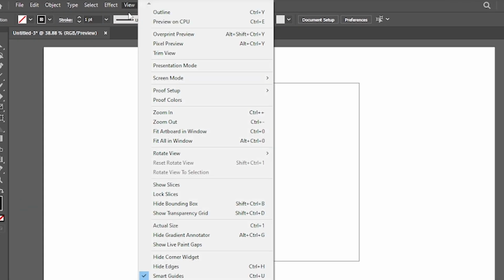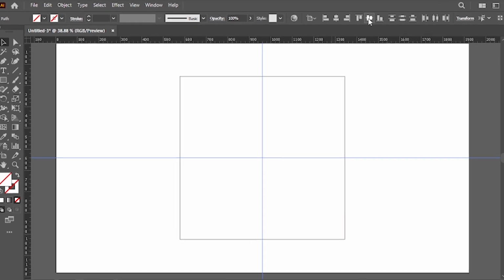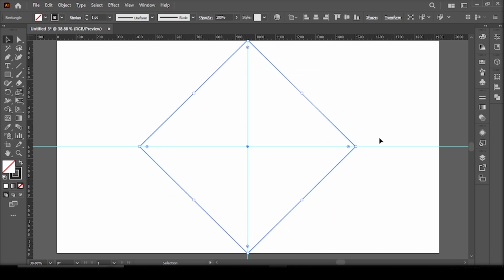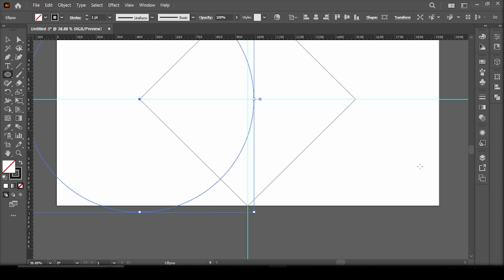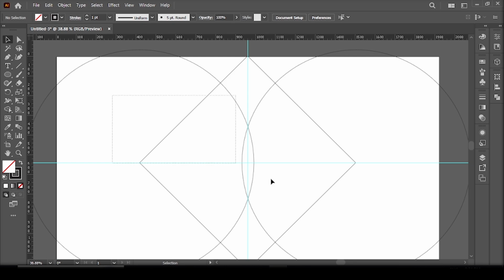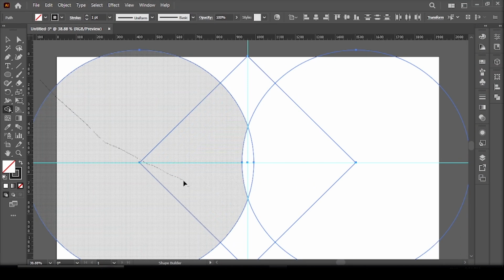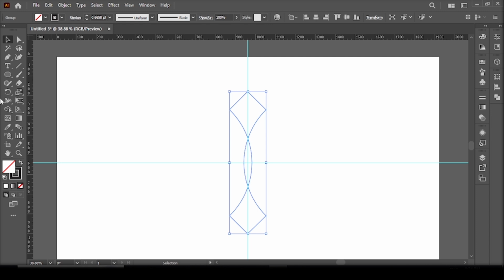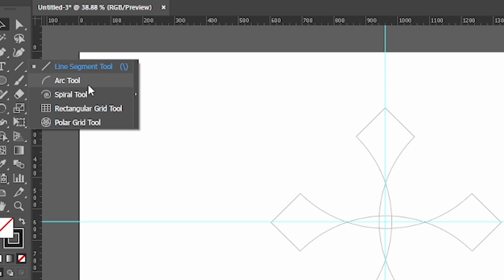Glowing Logo Design in Illustrator | 3d Logo Design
Hey guy's
In This Video I am going to Show You How to Create Glowing Logo Design in Illustrator | 3d Logo Design in Adobe illustrator Tutorial - Step By Step - Very Easy Tips & Tricks For Designer's